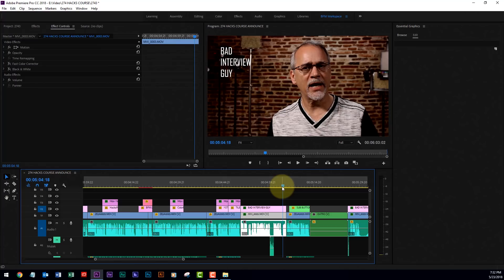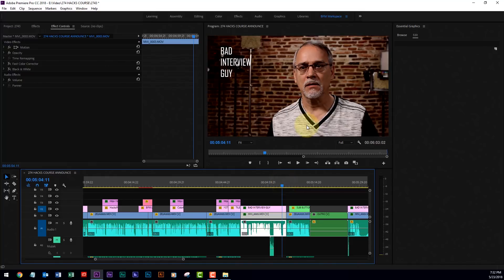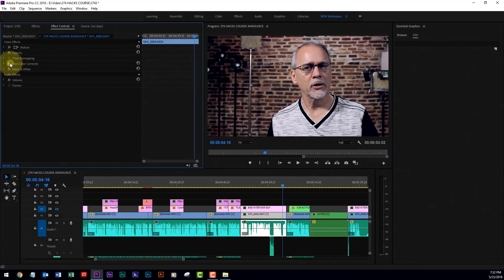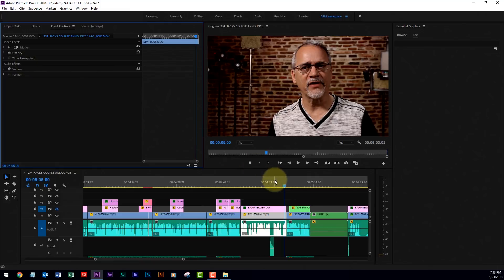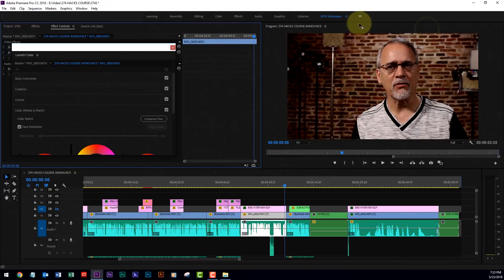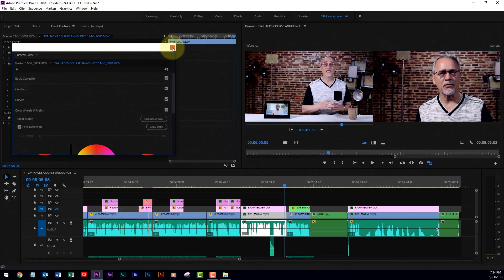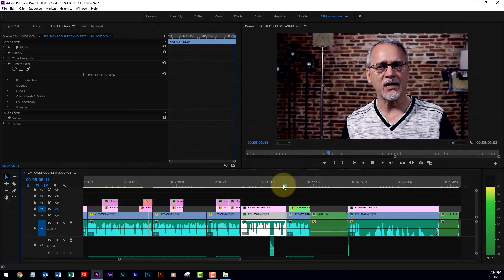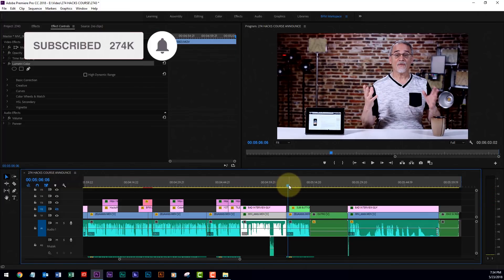INSTANT COLOR MATCHING with Face Detection - Premiere Pro CC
I found my new favorite thing in the latest version of Premiere Pro (12.1.1). I have very limited time available to make these videos, so when I do something stupid (shown in video - like NOT setup cameras to match), this new feature comes to the rescue, takes face detection color into account, and take SECONDS!

Includes Premiere Pro, After Effects, Audition, Photoshop, Illustrator, and many, many more apps.

Zoom H6: Amazon
Aputure Tri-8 Kit: hAmazon

B&H:

Zoom H6
Aputure Tri-8 Kit